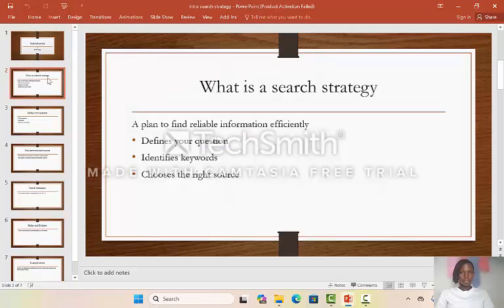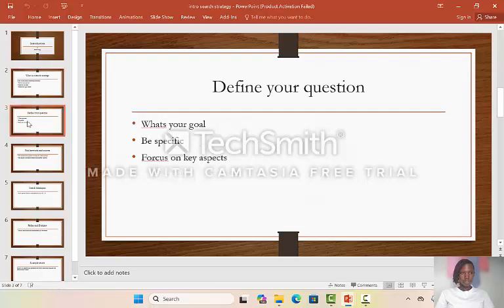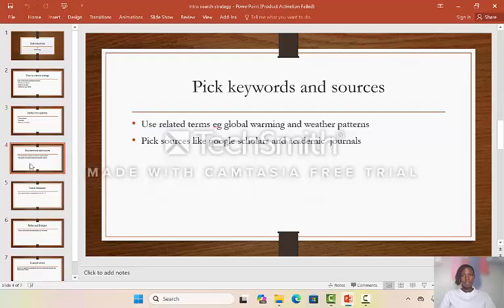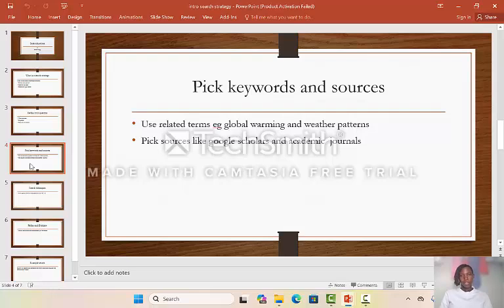INTRODUCTION To SEARCH STRATEGY